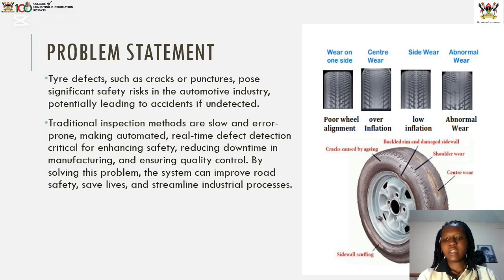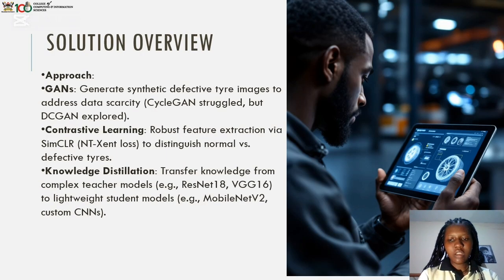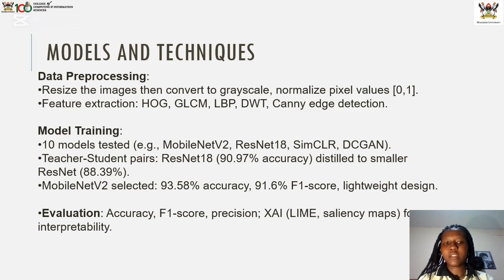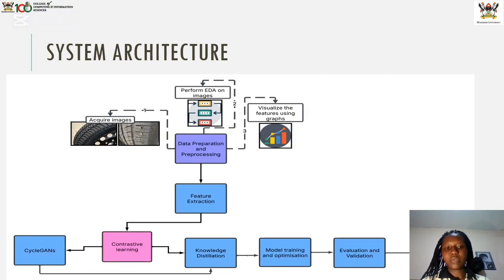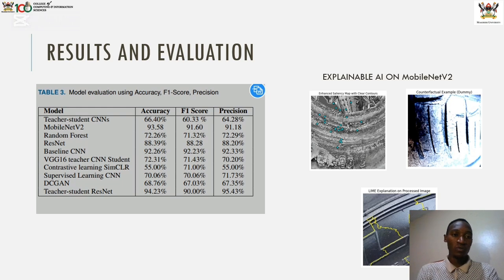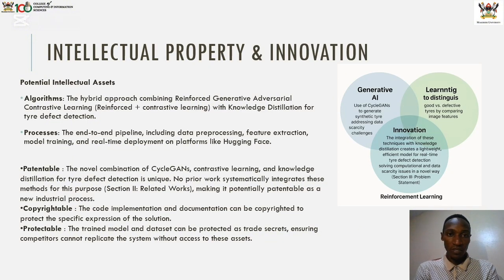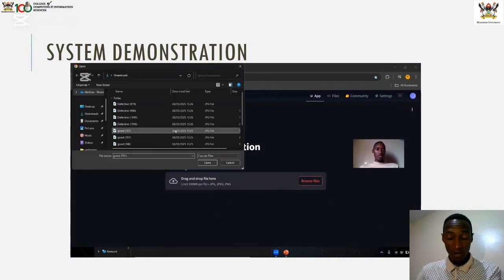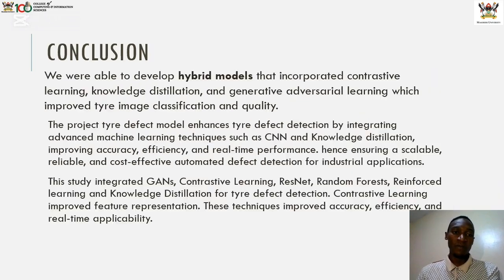Tyre defect detection Pitch for Tyre Safe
This video shows the plans we have for the model we developed, how we planned and implemented a tyre defect detection model